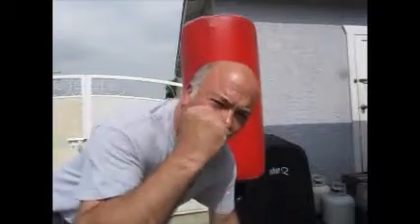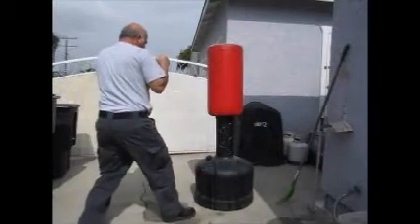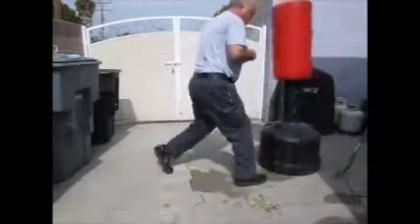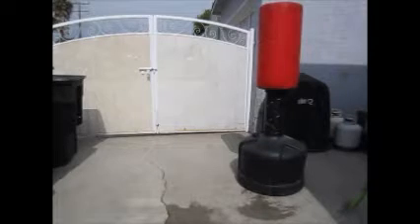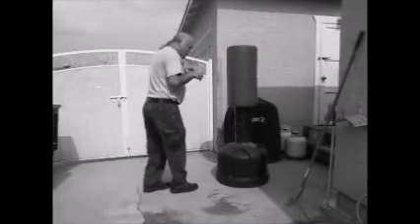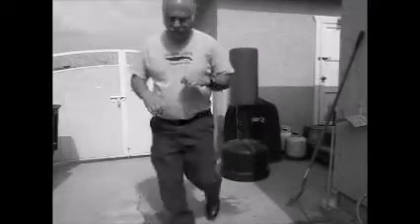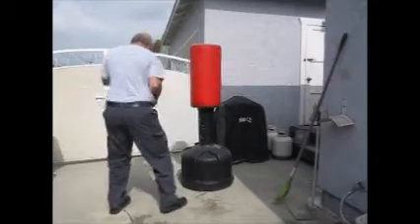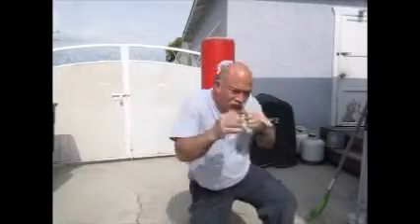Bare knuckle boxing tricks & extras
Basic Bare Knuckle Boxing methods, Review of tips and tricks from Basic's boxing by Professor Ned Donnelly Book and more.